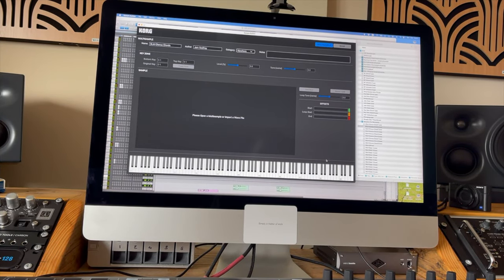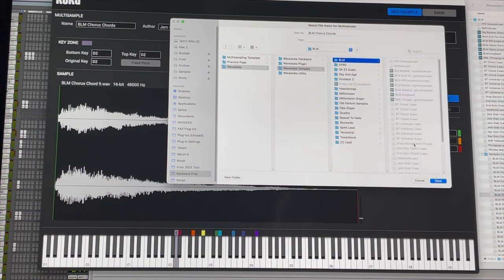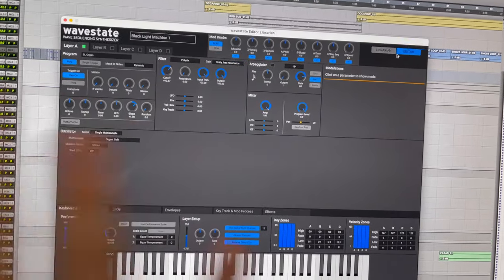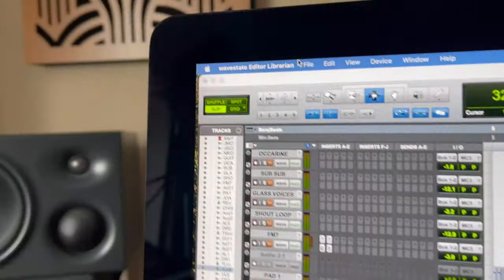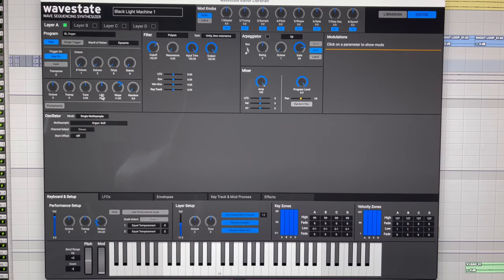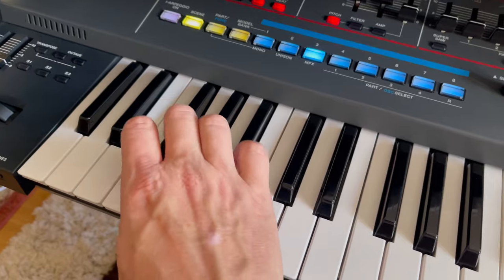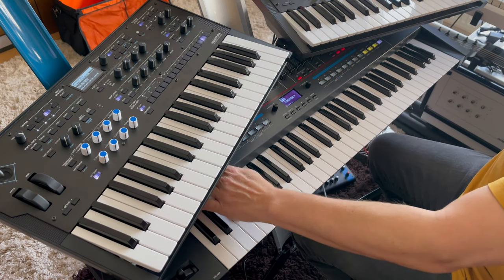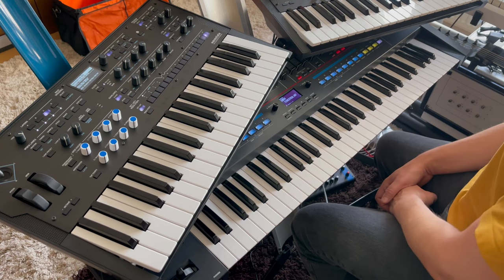Programming Black Light Machine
Preparing my new keyboard rig for Frost*'s Island Live Autumn UK tourette in November 22. Tickets here!